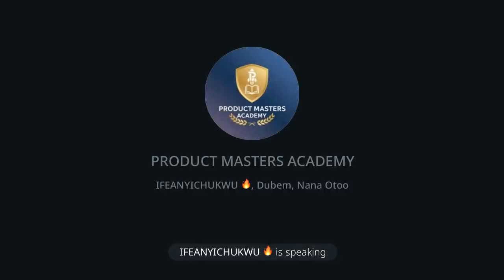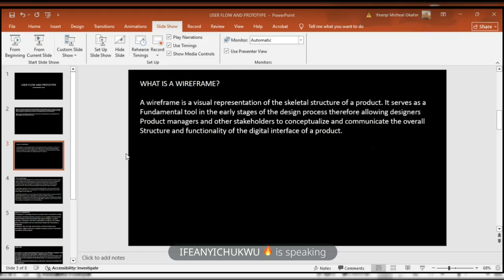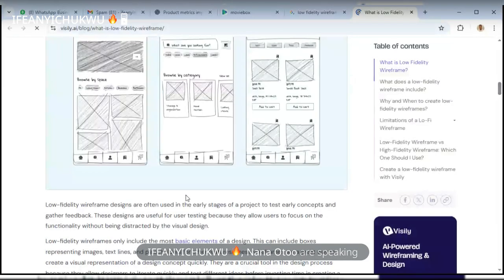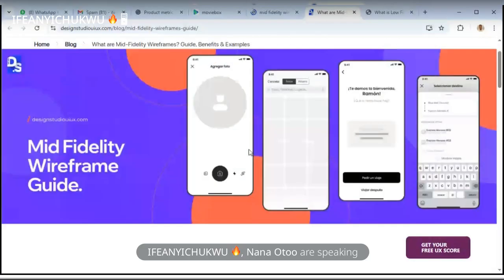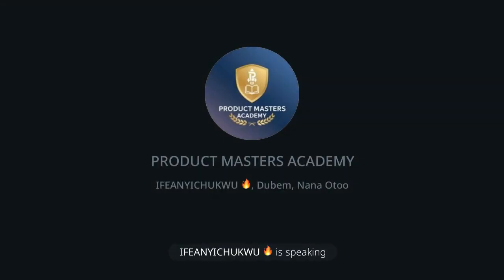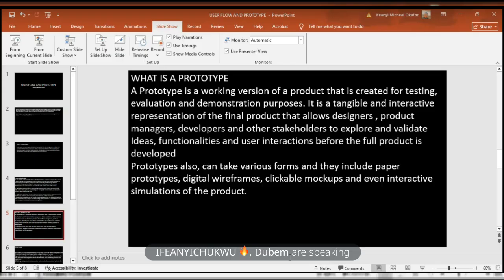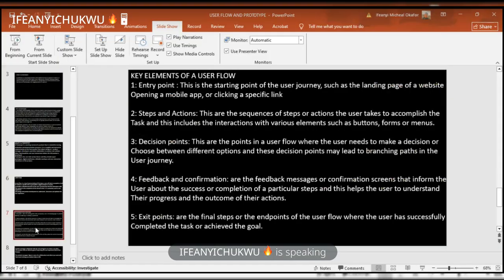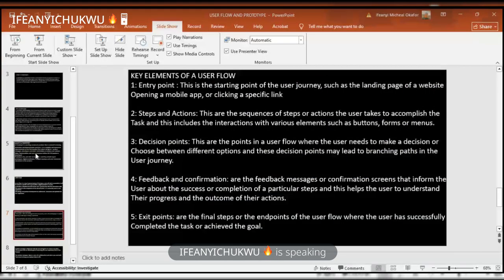HOW TO CREATE A USERFLOW ON FIGMA AS A PRODUCR MANAGER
This video is a step by step guide on How to create a userflow on figma